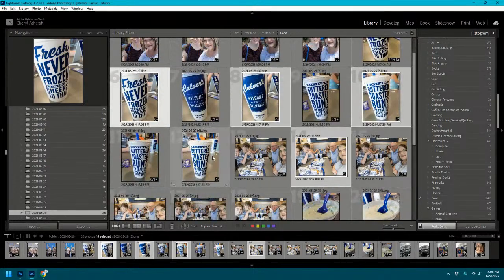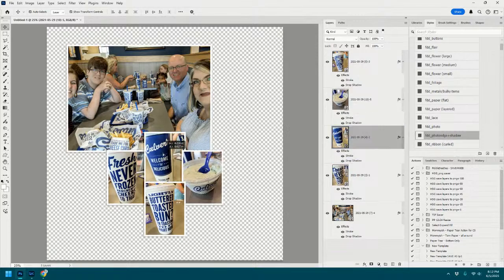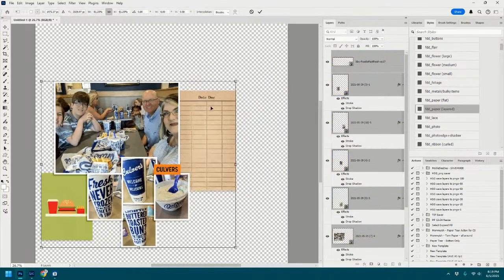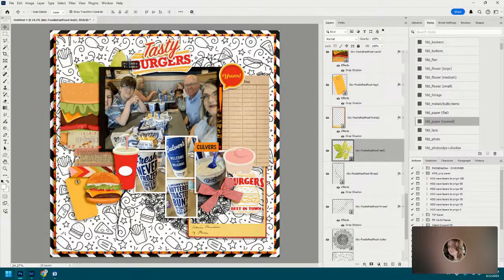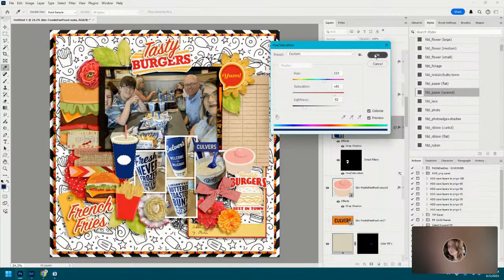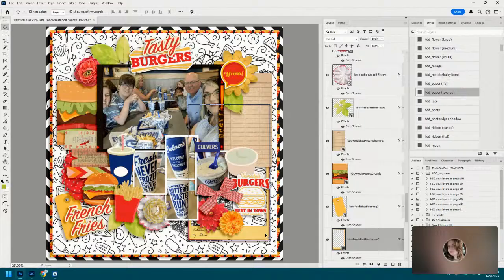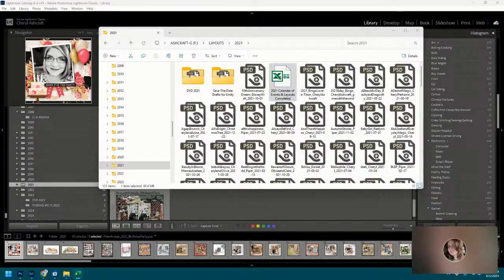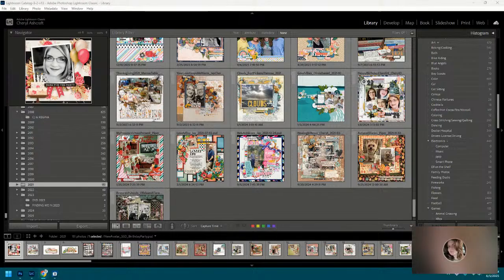Watch Cheryl Scrap LIVE! | June 2025 Session | June 5, 2025 at 9 pm EDT/6 pm PDT